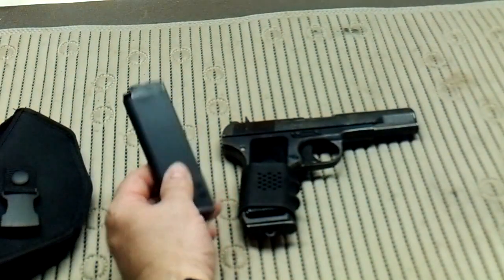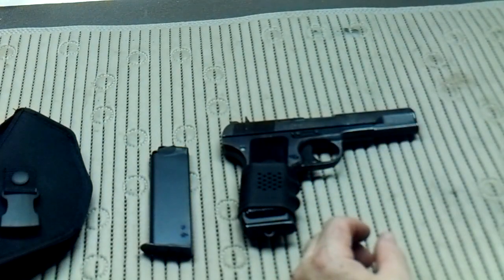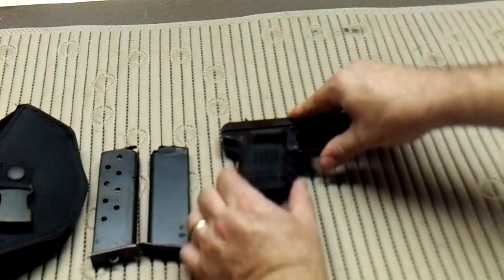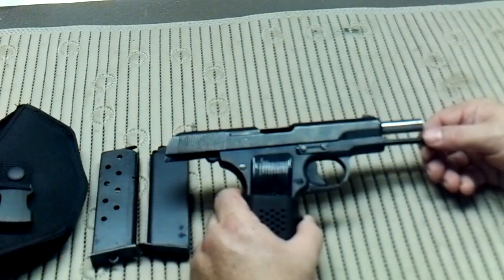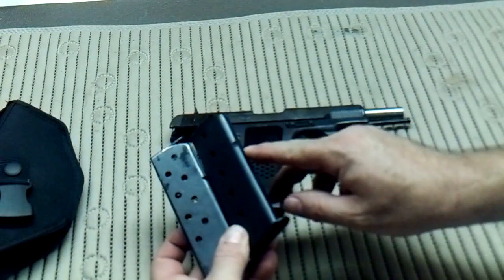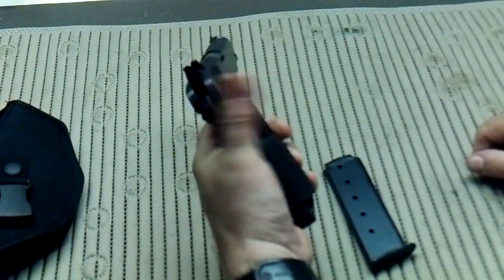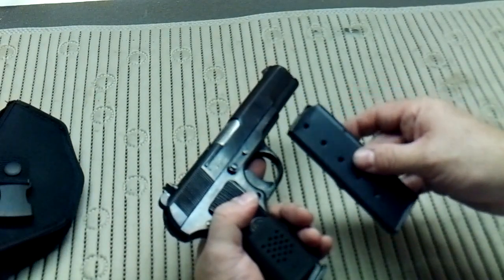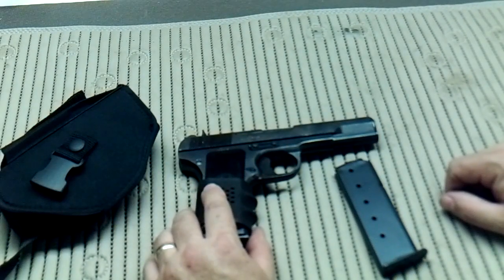Tokarev MD 57 Review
Review of Tokarev MD57